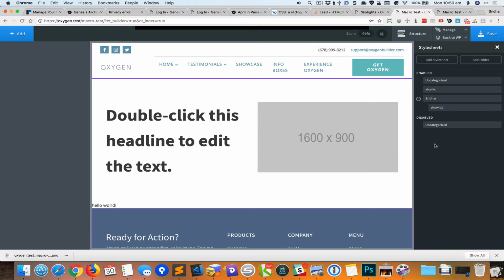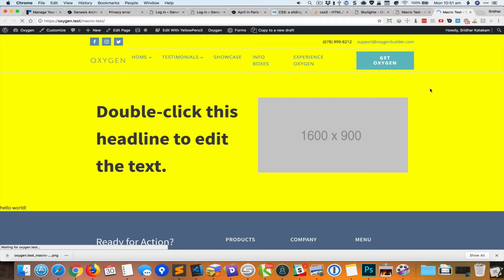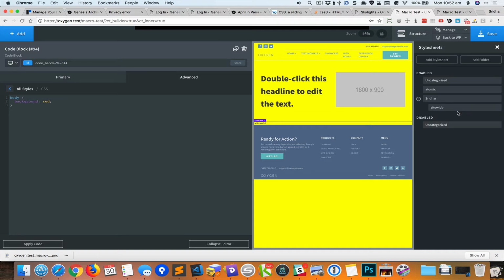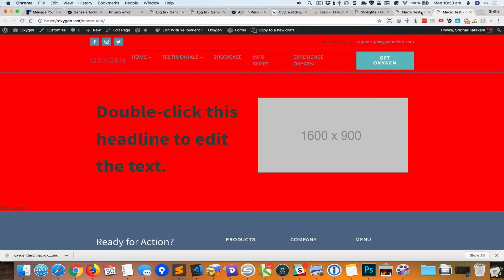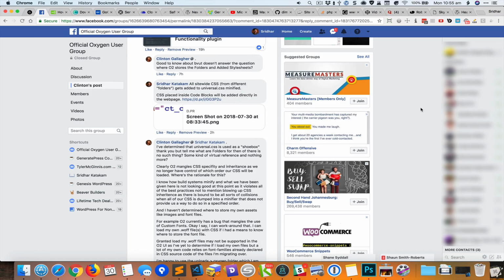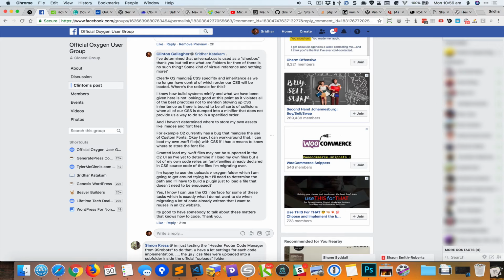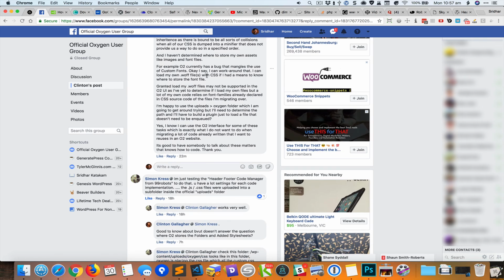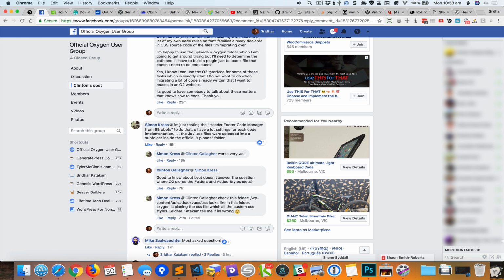Thoughts on CSS loading order and inheritance in Oxygen